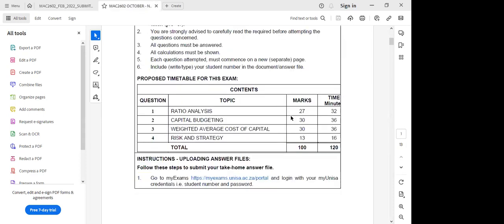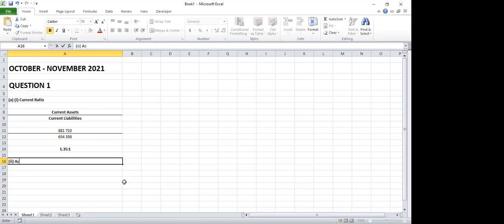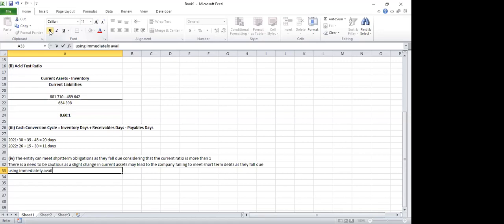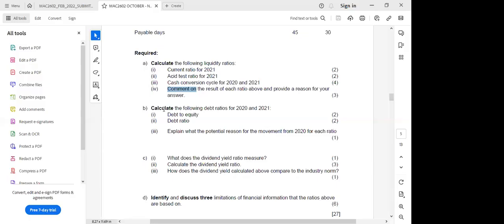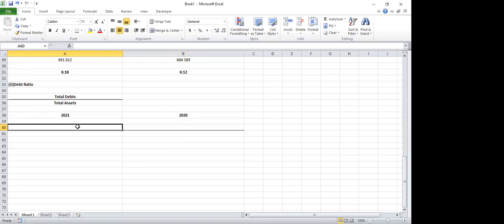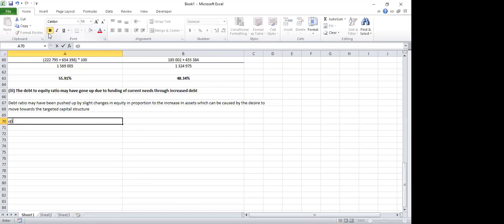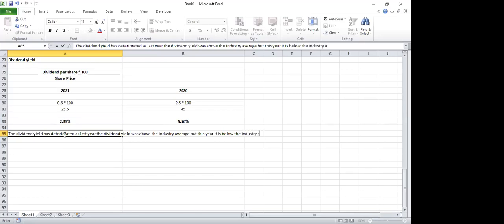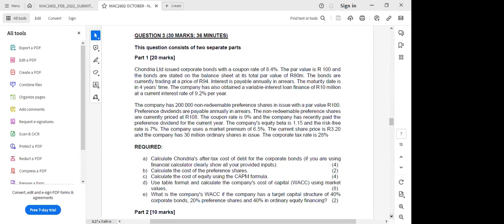OCTOBER NOVEMBER 2021